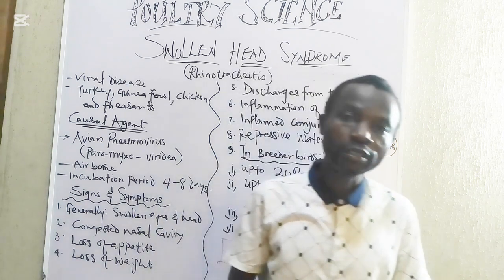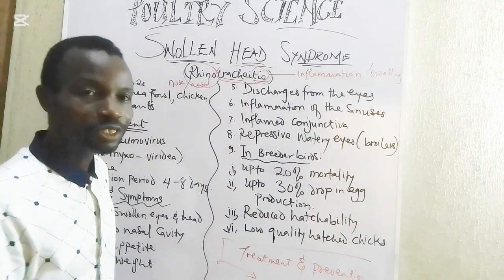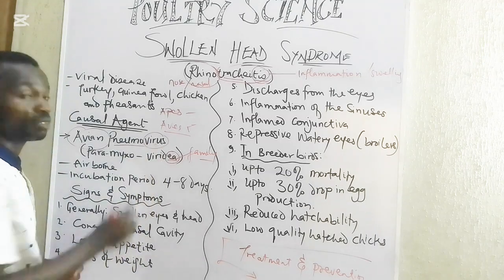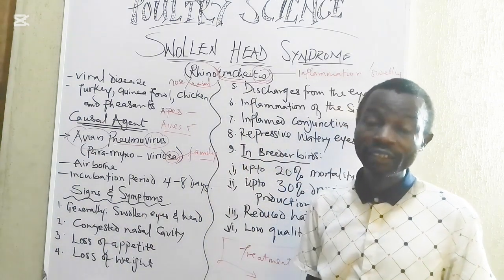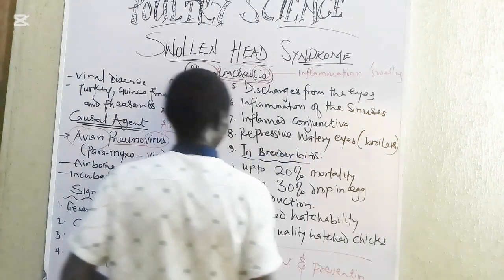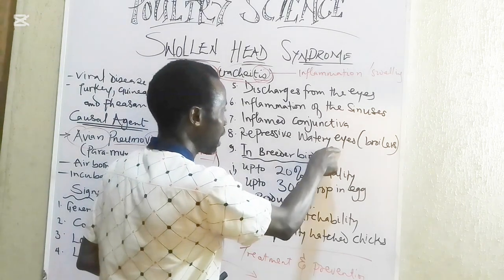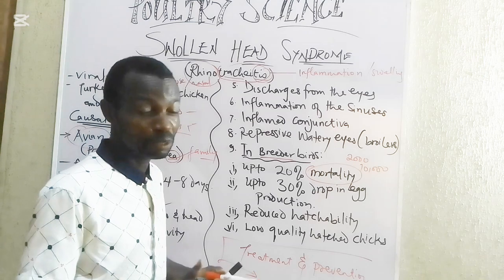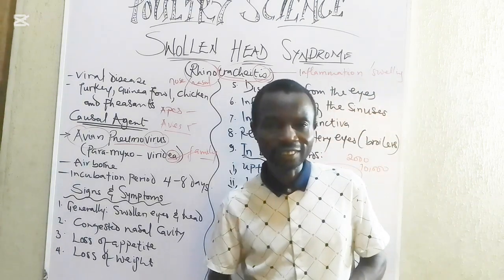Swollen Head Syndrome (Rhinotracheitis)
Swollen Head Syndrome

Swollen Head Syndrome is a viral respiratory disease in poultry, primarily caused by Avian Metapneumovirus (aMPV). It leads to facial swelling, nasal discharge, and reduced egg production. Early detection, proper vaccination, and biosecurity are key to prevention and control.